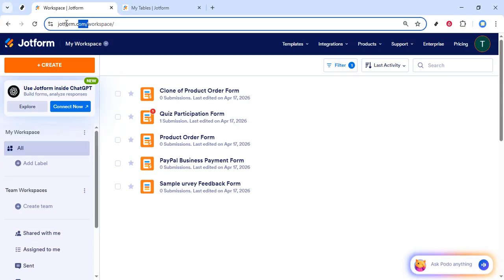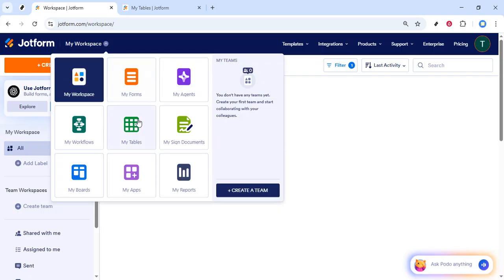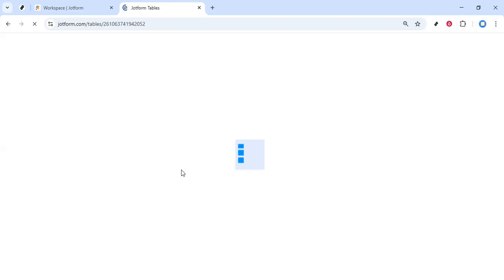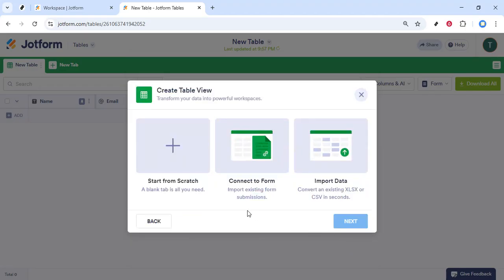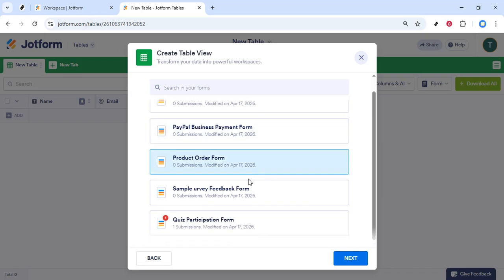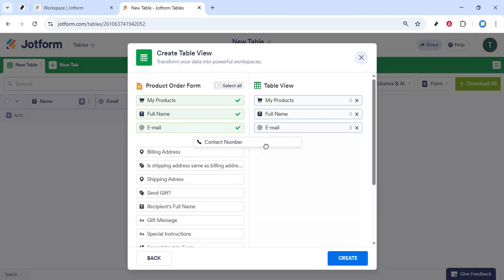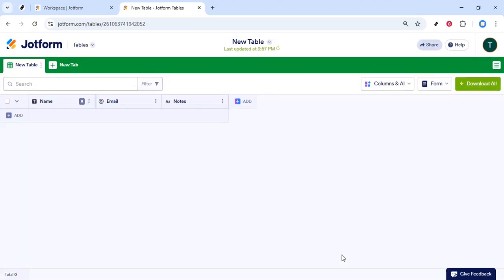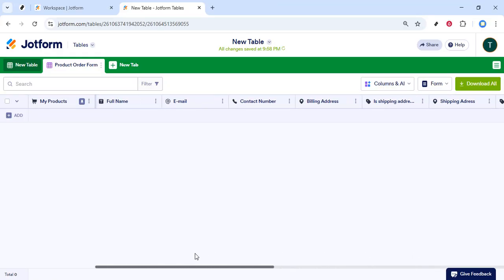How To Get Data From Other Forms In Jotform Tables (Easy Guide!!!)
In this professional tutorial, we delve into the process of extracting data from various forms within Jotform Tables. This essential skill allows users to streamline their workflow and efficiently manage their data, making it critical for anyone who relies on Jotform for form management.

Throughout this video, you will learn the step-by-step methods to pull data effectively from multiple forms, enhancing your data handling capabilities. Watch till the end to master this valuable skill and elevate your proficiency in using Jotform Tables.